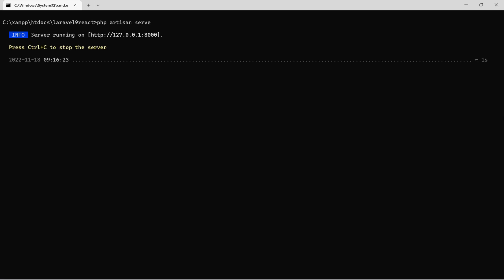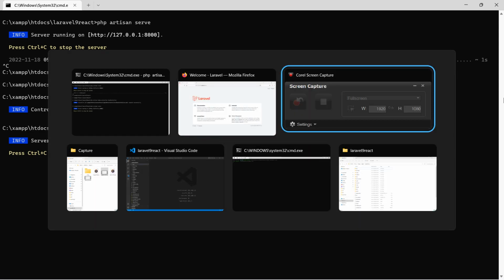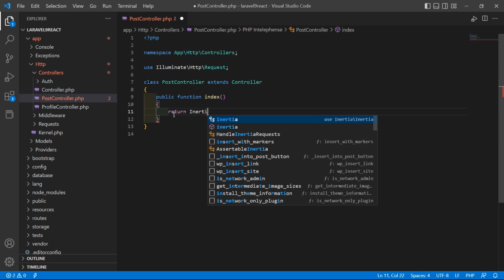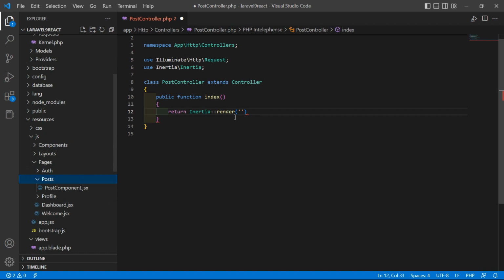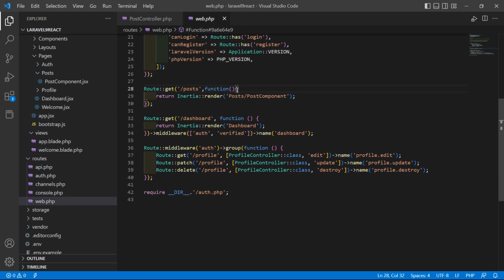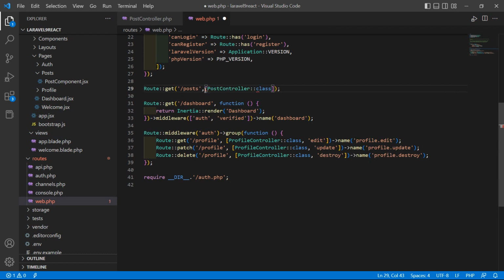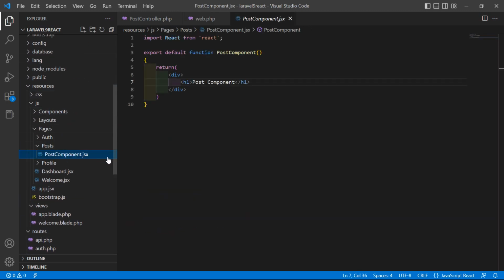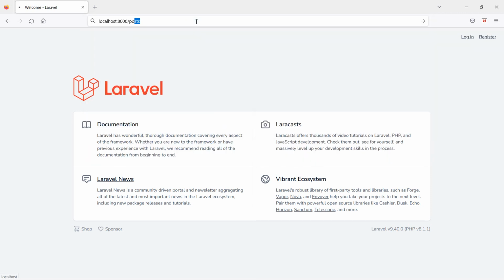Laravel 9 React Tutorial - Use Controller With React Component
In this video I will talk about Use Controller With React Component.

TOPIC DISCUSSED:
Create Controller
Use Controller With React Component

Your Queries -
1. How to create a controller?
2. How to use controller with react component?
3. What are the steps for using controller with react component?